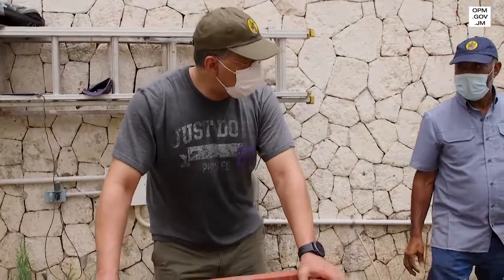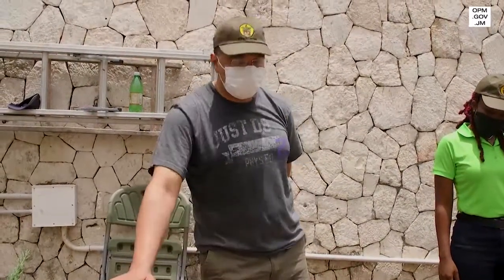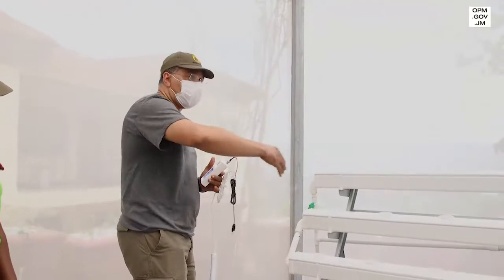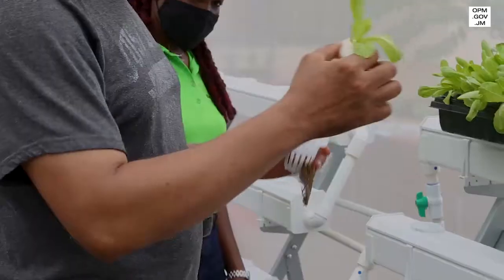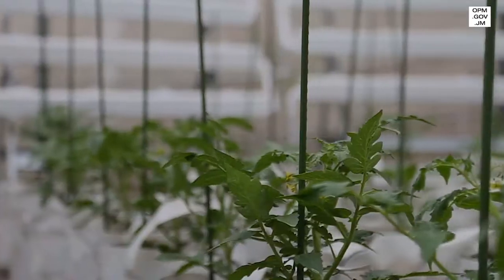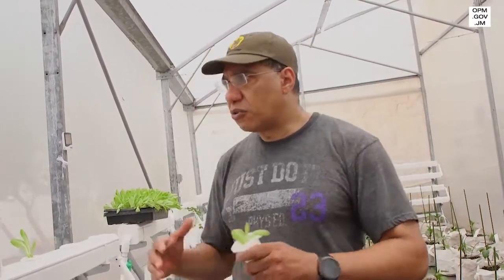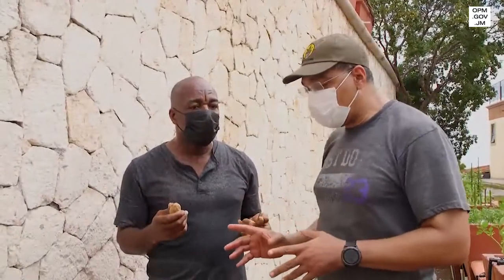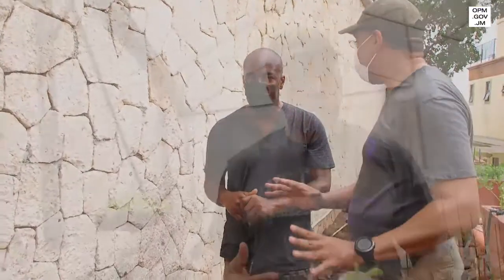PRIME MINISTER LABOUR DAY PROJECT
For Labour Day 2021, Prime Minister Andrew Holness worked on his green house project in his backyard.